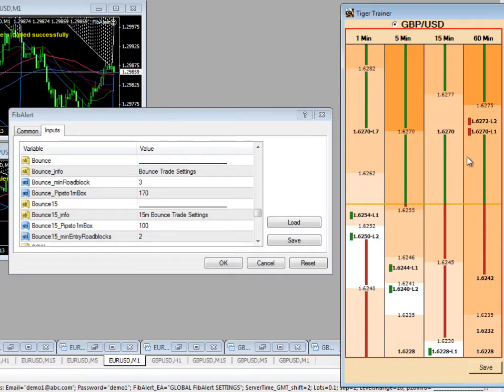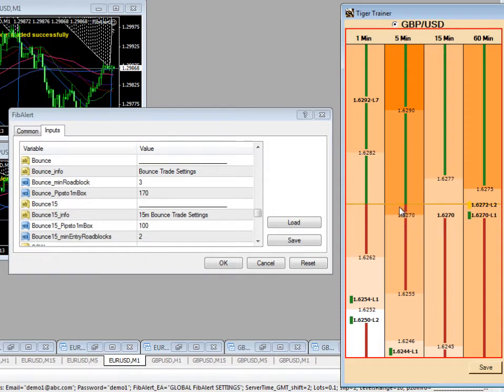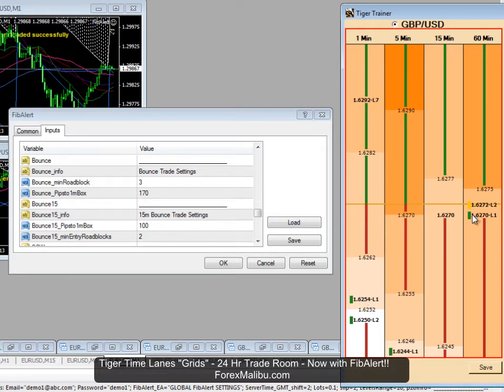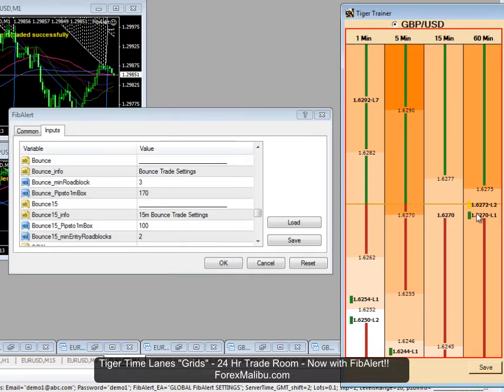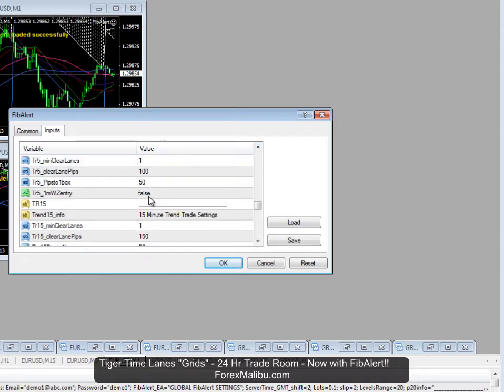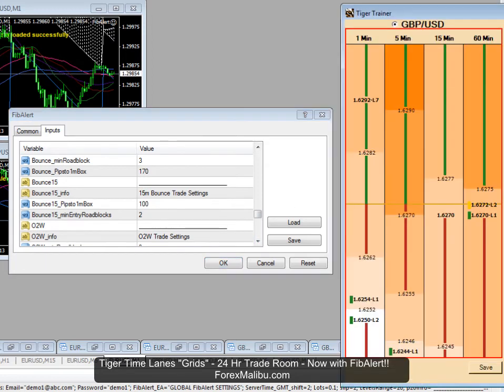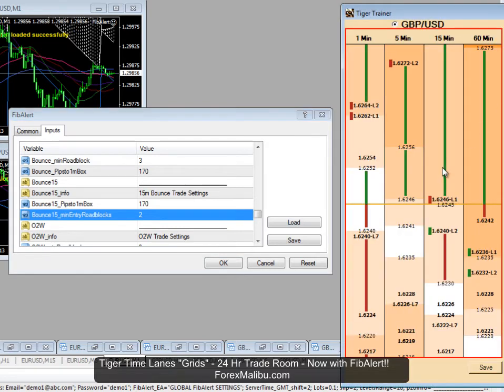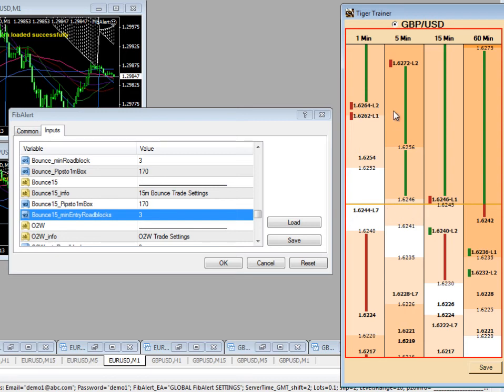FibAlert Video Training Manual part 9 - Bounce Trade Settings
FIBALERT EA OPERATION MANUAL PART 9 - Sam covers the Bounce Trade Settings on the FibAlert expert advisor. This forex training course will help you to master the operation of the FibAlert. The FibAlert is used in tandem with the Tiger Time Lanes Dynamic Fibonacci Multi Timeframe Grids aka "Tiger Grids" forex scalping and day trading software.